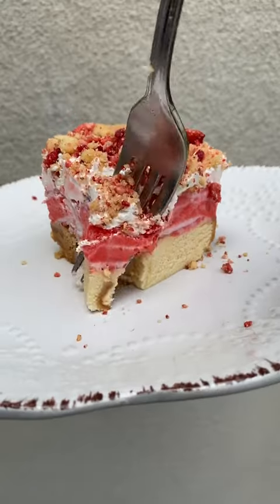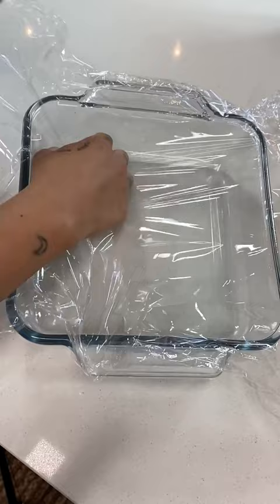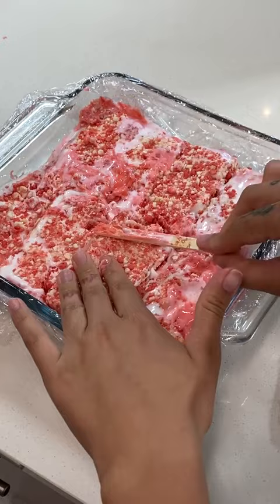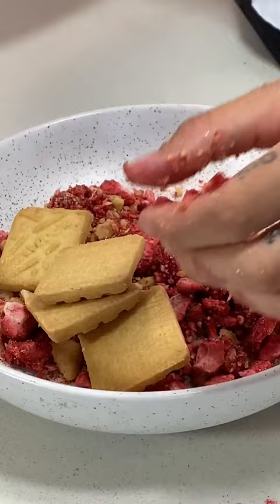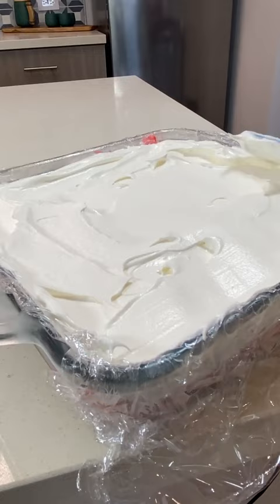Strawberry Shortcake Ice Cream Cake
Everyone loves ice cream cakes, especially ones that bring the nostalgia. This cake is not only easy to make, it’s easy to swap in your favorite flavors.